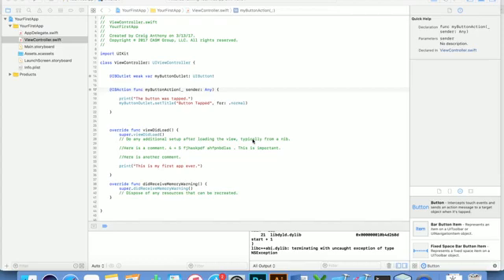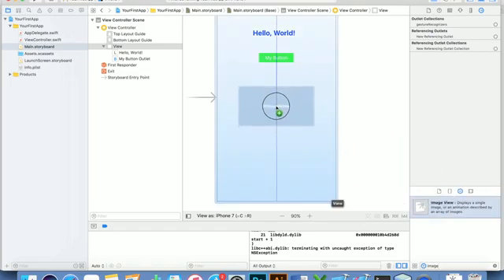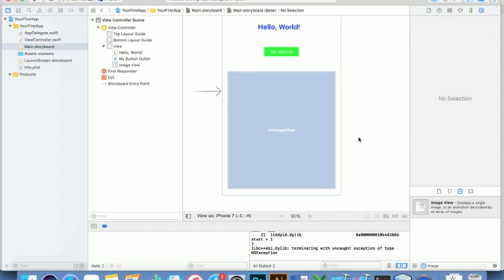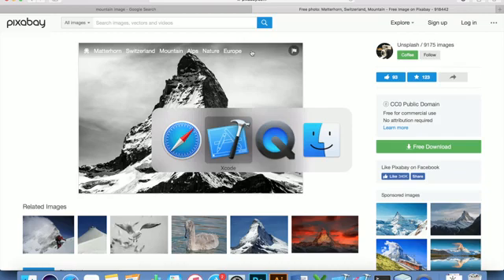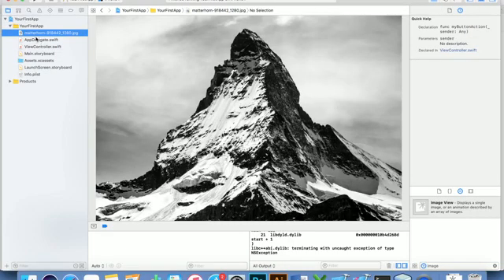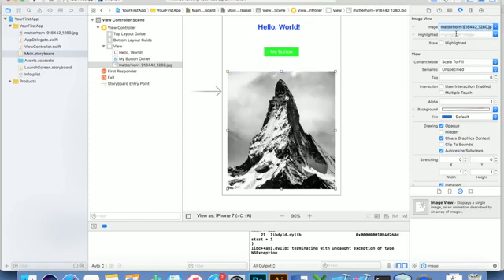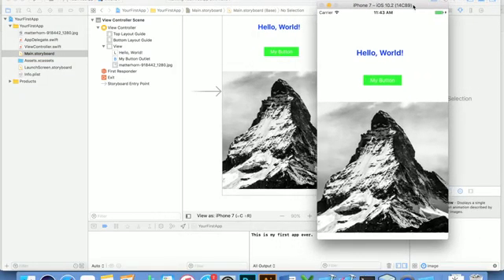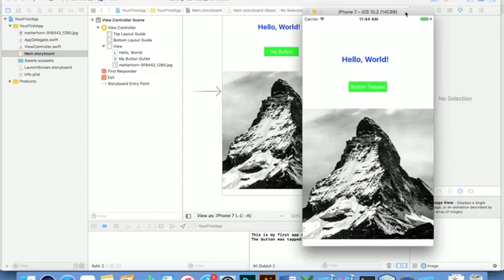How To Make Your First App - 2021 (Beginners iOS Tutorial) - LEC #09